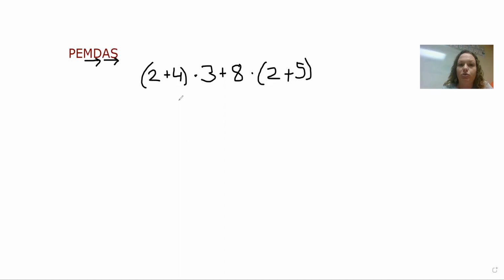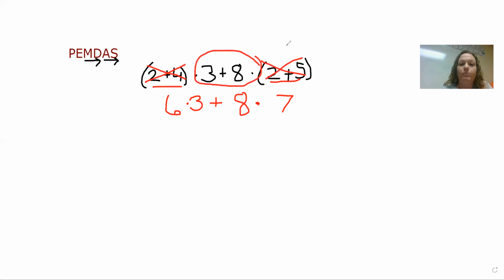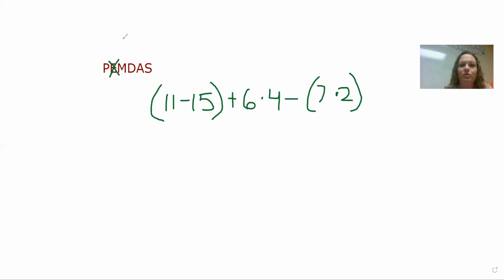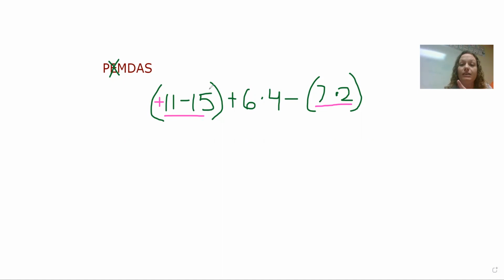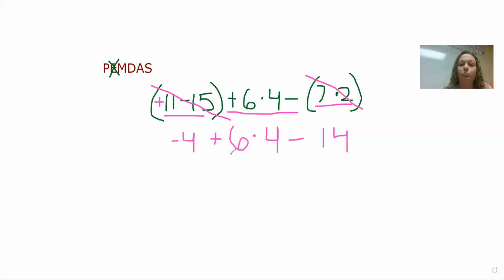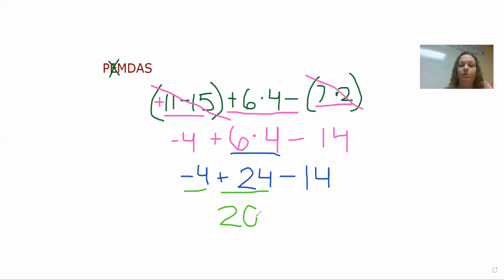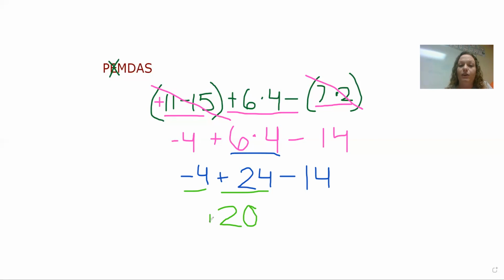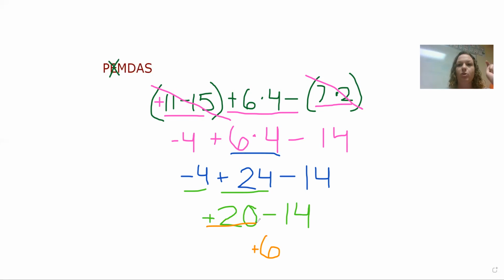Order of Operations Grade 7 (With Positives and Negatives/No Exponents)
This is a requested video for my 7th grade students on PEMDAS.  There are no exponents in these examples.  They do include positives and negatives.